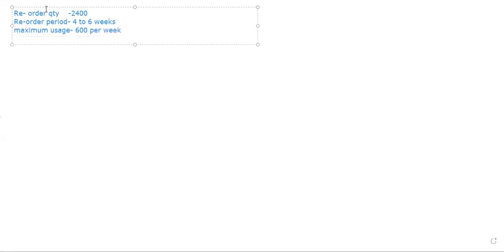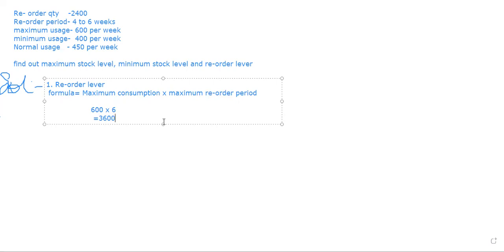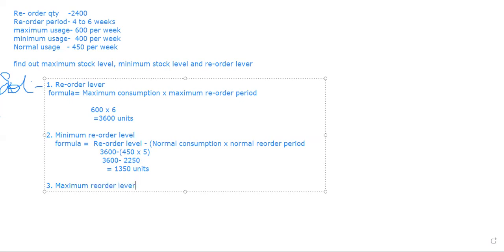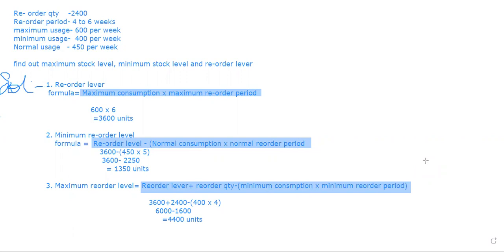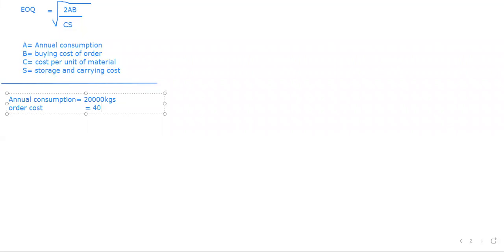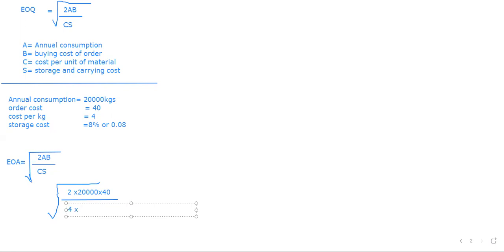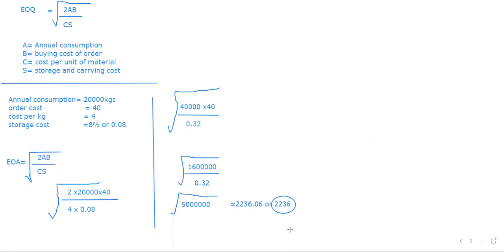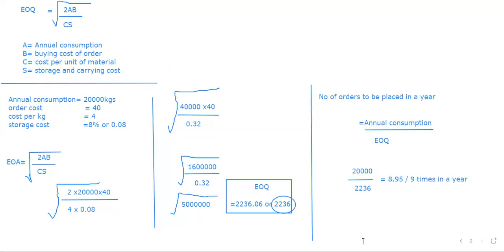EOQ and Re-Order level